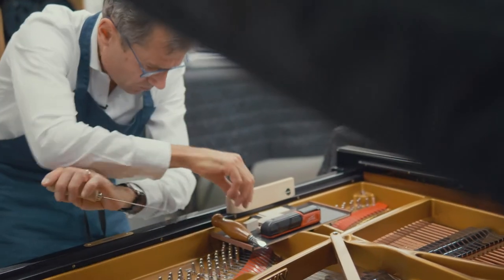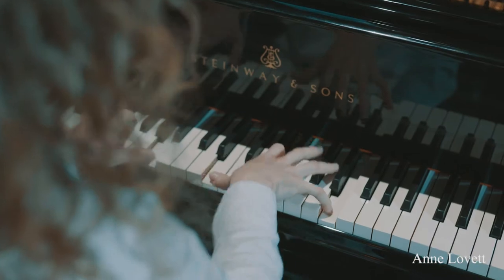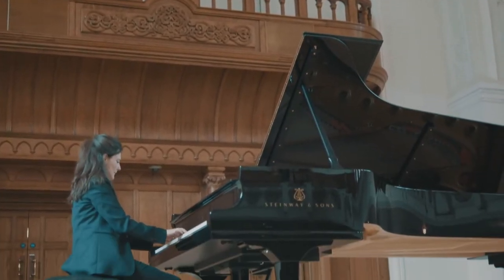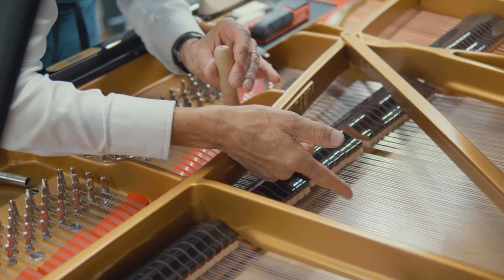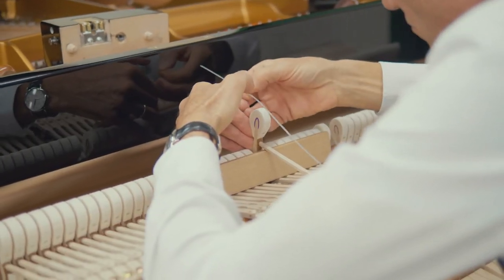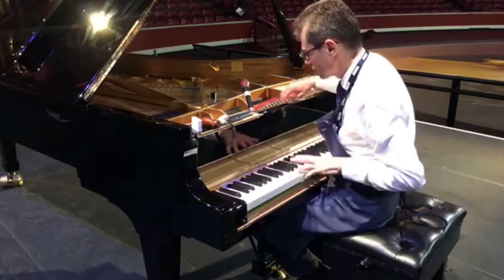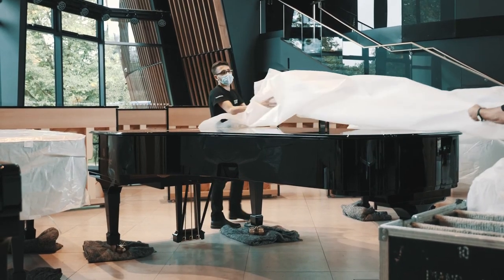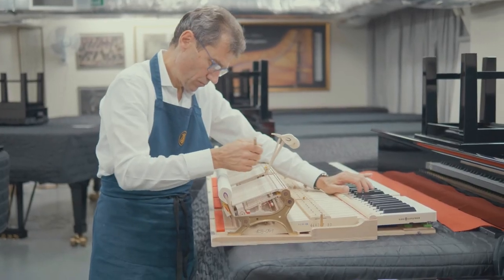Ulrich Gerhartz - The Craft In Getting Steinway Pianos Concert Ready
Since first stepping into the Steinway warehouse as an apprentice in 1986, Ulrich Gerhartz has been mastering the art of getting each unique grand piano, concert ready. With so many layers of preparation, attention to detail, and excellent craftsmanship, Ulrich shares his emotional connection to his art, and how he works to get each of these magnificent instruments fine-tuned for flawless, world-class performances.